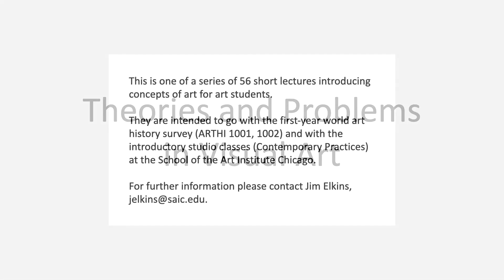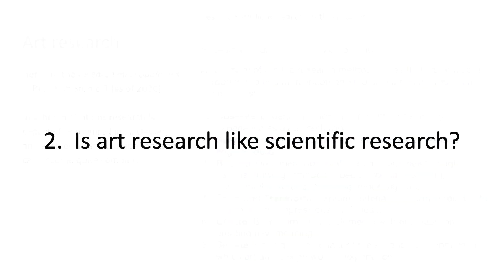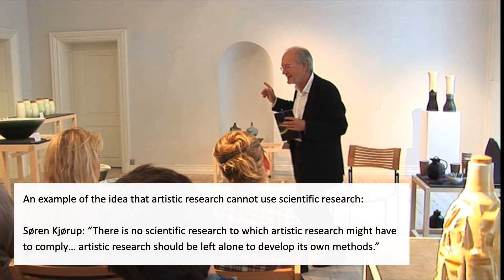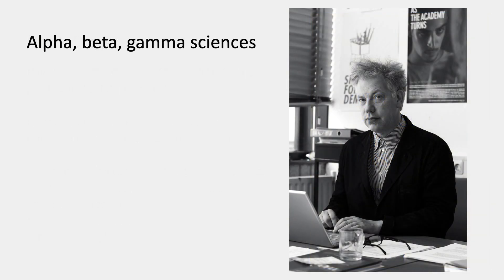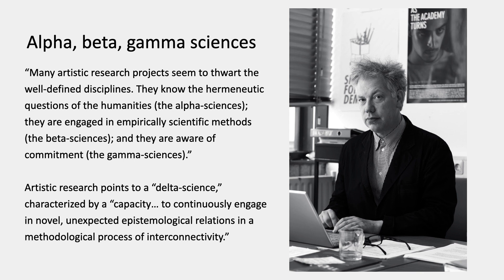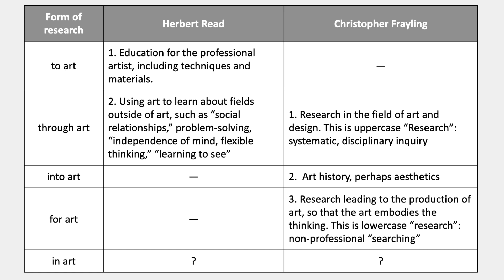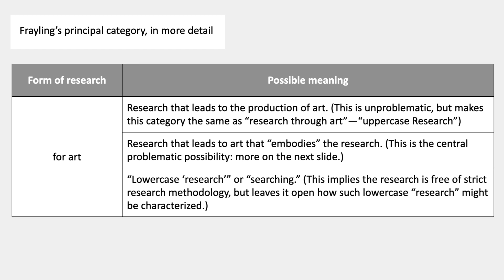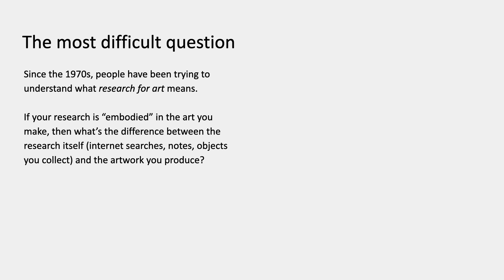Concepts and Problems in the Visual Arts, Lecture C15: Artistic research